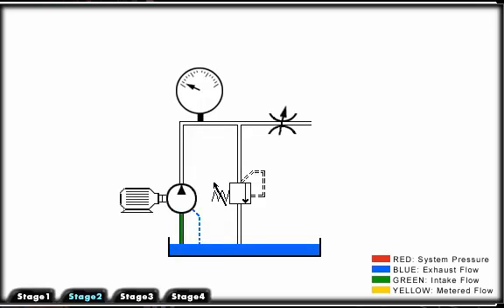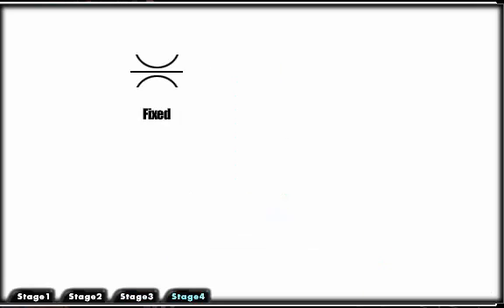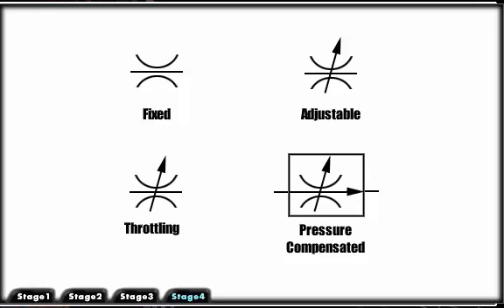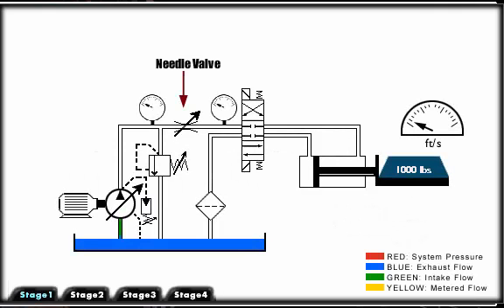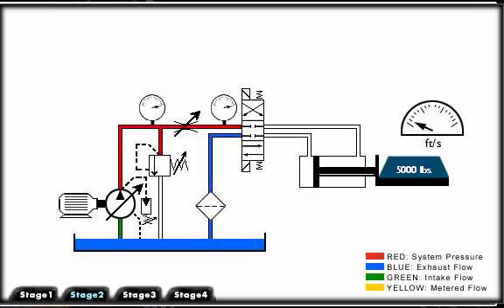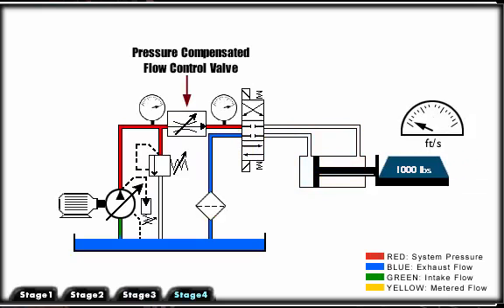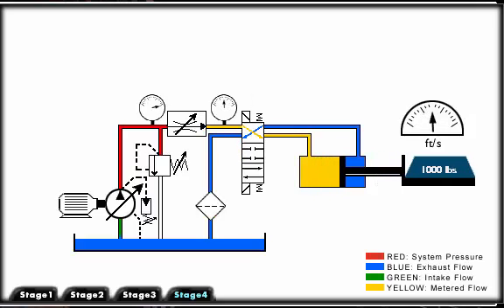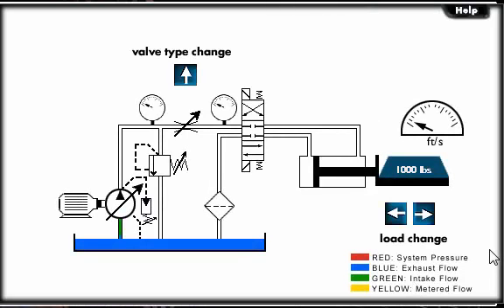Mechanical hydraulic Course, lesson 25 - Flow Control Valves - Throttling and pressure compensated